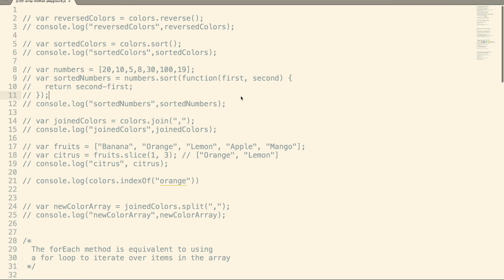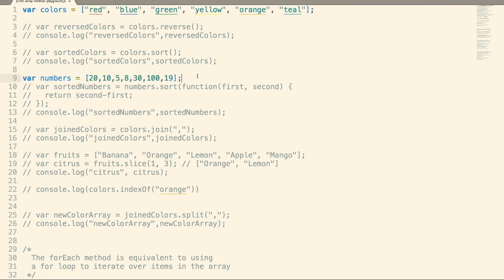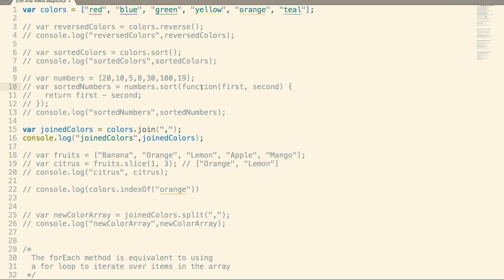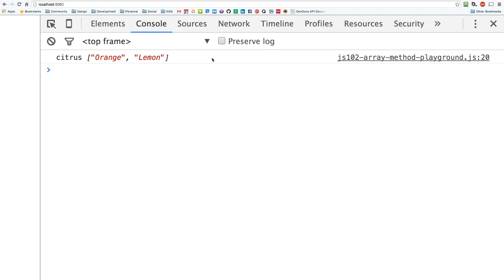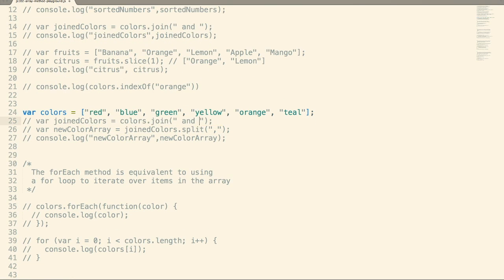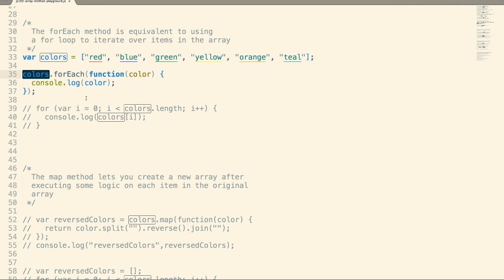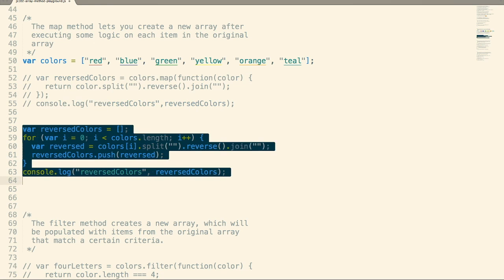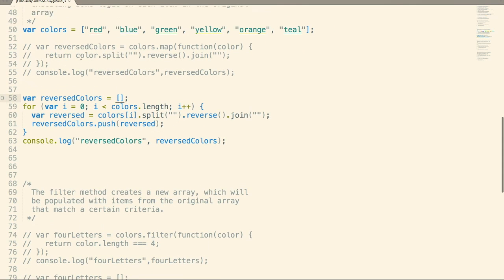JavaScript Array Methods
This Nashville Software School Learning Team video shows students how to the the basic methods of map(), reduce(), filter(), and forEach() on a JavaScript array.